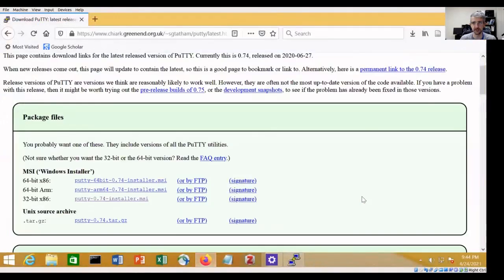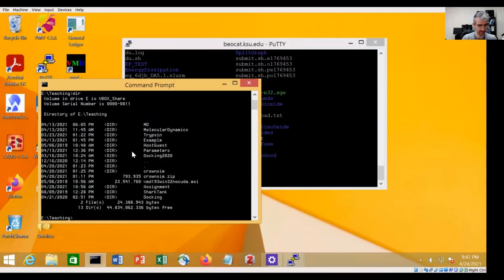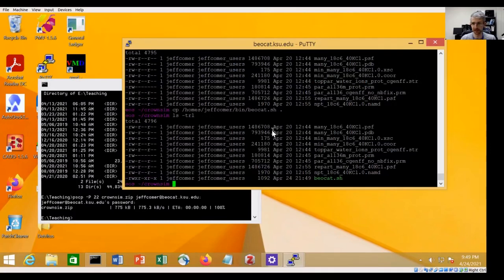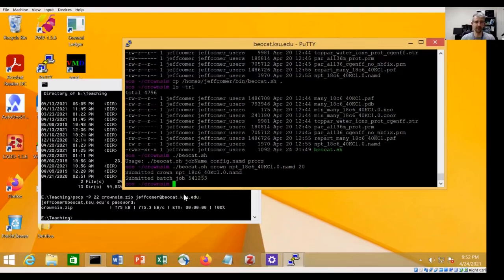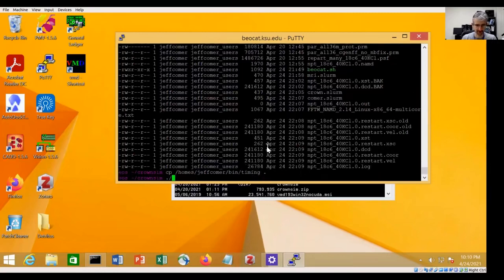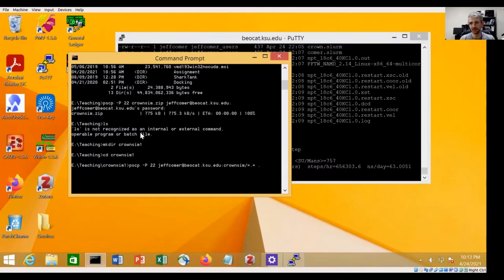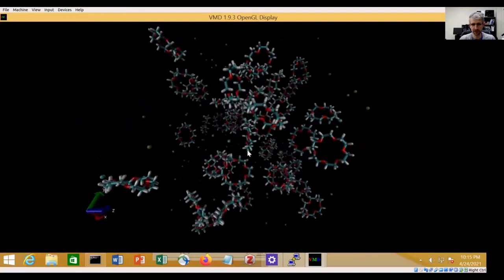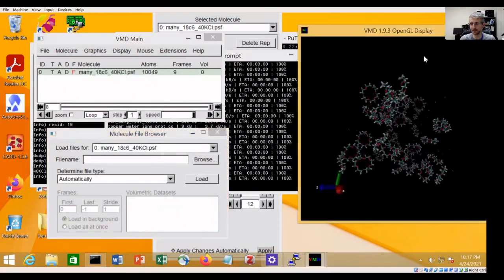Performing a simulation on the campus cluster using NAMD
Here I describe how to connect to the Kansas State campus cluster "Beocat" using PuTTY and run a simulation there using NAMD.